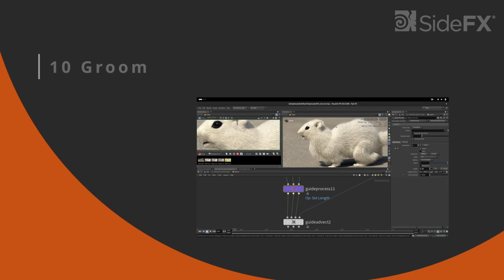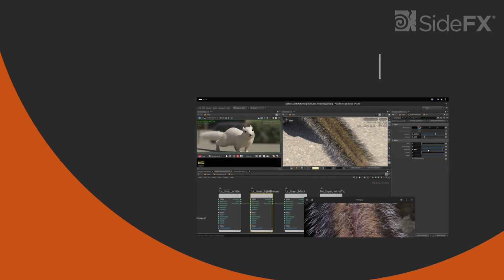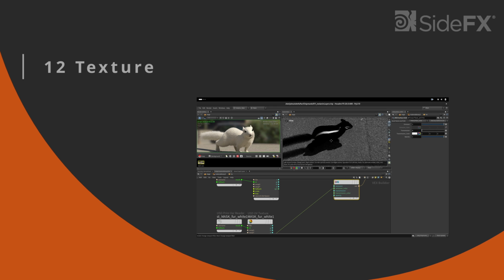Houdini Fur Lookdev | Overview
A comprehensive introduction to the Fur Lookdev series, outlining the topics and objectives of the tutorials. Get a sneak peek into the exciting journey of fur creation and rendering.